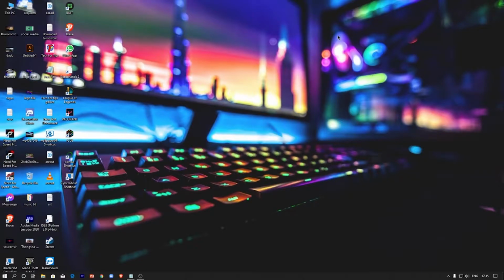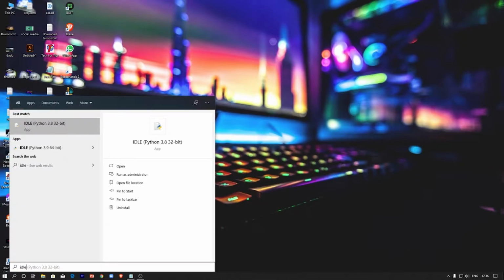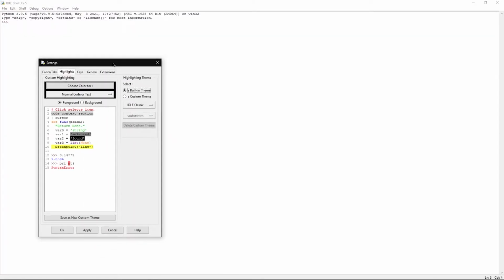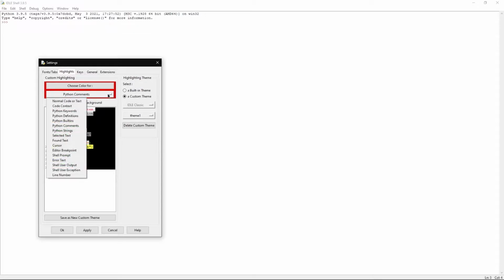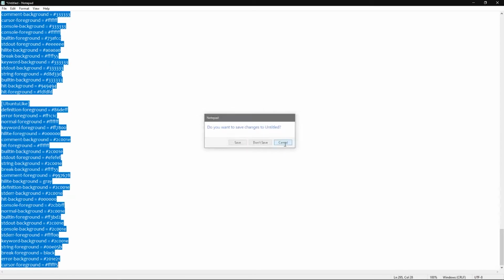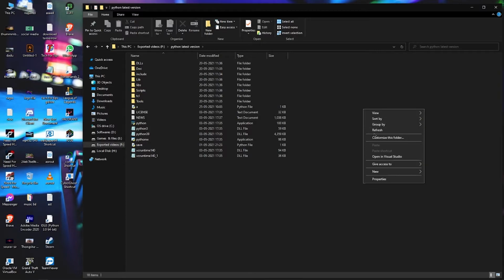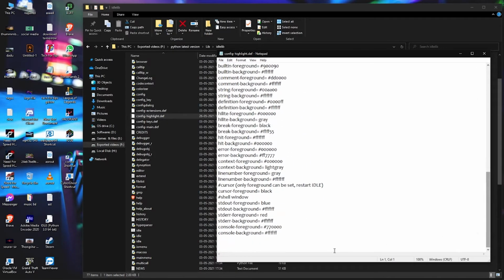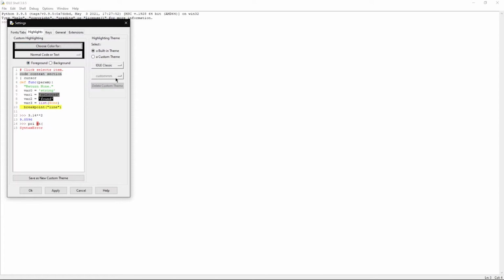How to add customized themes in Python IDLE